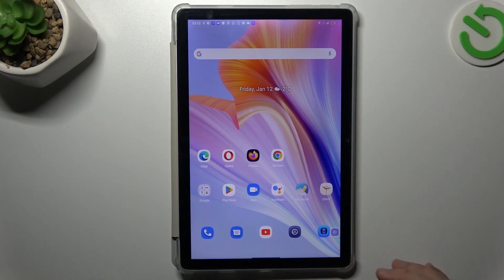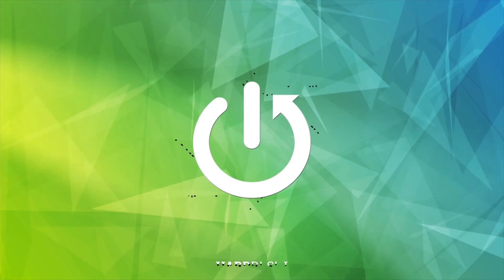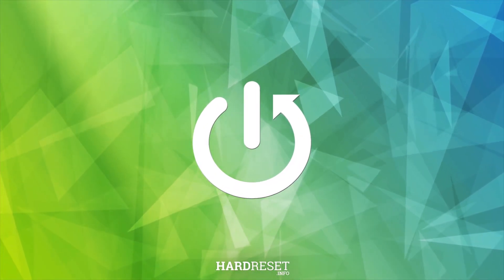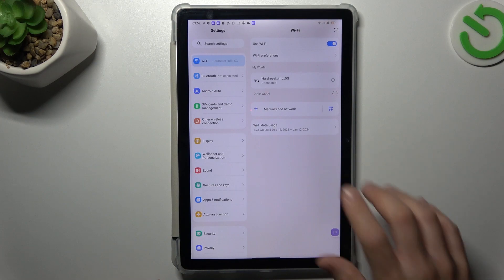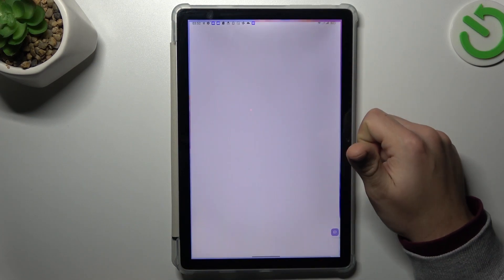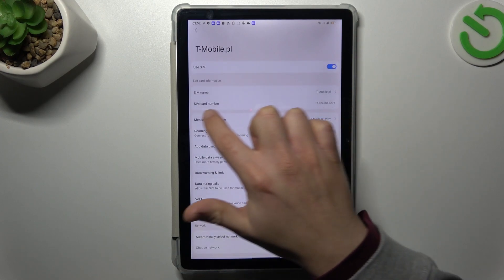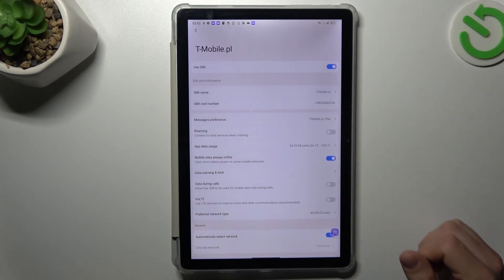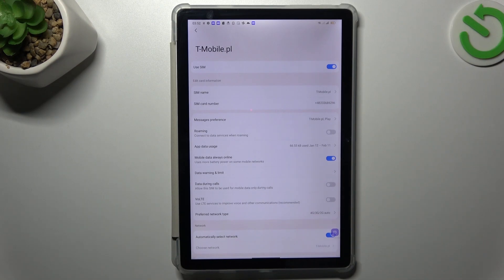How to Find the Mobile Phone Number on BLACKVIEW Tab 12 Pro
Learn how to quickly locate and verify the phone number associated with your BLACKVIEW Tab 12 Pro tablet in this easy-to-follow YouTube tutorial. Whether you need your phone number for setting up accounts or sharing it with contacts, this guide will show you how to access this essential information directly from your device settings. Follow along as we navigate through the settings menu to find your phone number, ensuring you have the necessary details at your fingertips whenever you need them.

How to check the phone number on BLACKVIEW Tab 12 Pro? How to see the phone number on BLACKVIEW Tab 12 Pro? How to check the MDN on BLACKVIEW Tab 12 Pro?